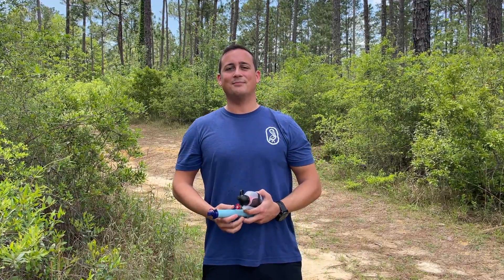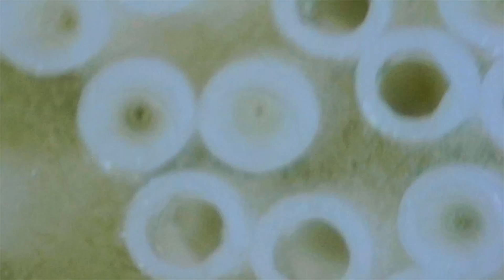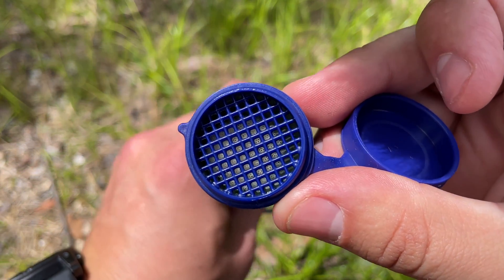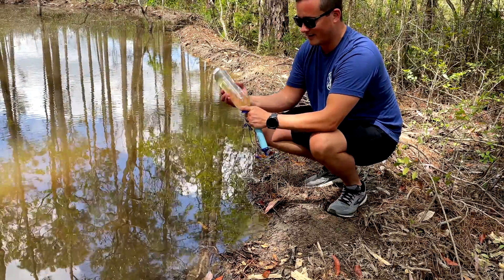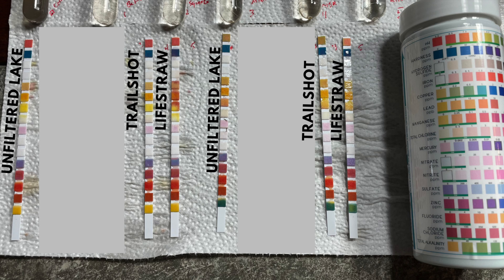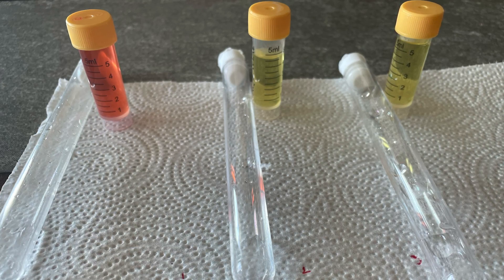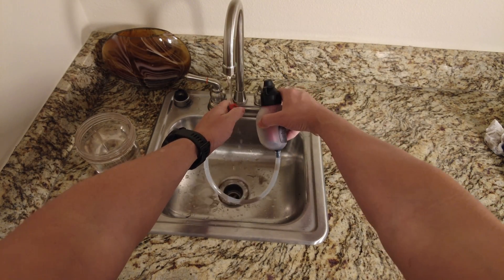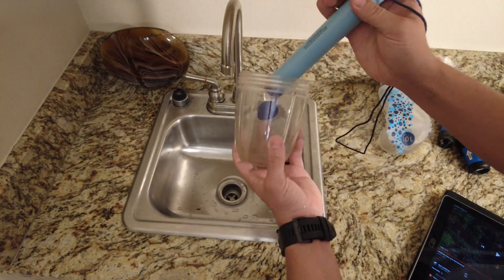Testing Trailshot Vs Lifestraw Filters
MSR TrailShot

MY NORMAL BACKPACKING FILTERS:
Katadyn BeFree
Sawyer Squeeze

As a follow up to the previous filter video I wanted to take a closer look at the other two non-traditional filters I used in the past.  Let's take a look to see if they provide any value as compared to the the Sawyers and BeFree we looked at in the previous review.

📷CAMERA GEAR WE USED MAKING THIS REVIEW📷
Cannon M50 Mark II
Movo VXR 10 Microphone
Peak Designs Camera Clip
Studio Tripod

00:00 Intro
00:34 Filter Capabilities
01:10 TrailShot Details
01:53 LifeStraw Details
03:14 Water Test Strips
04:14 TDS Testing
05:10 Bacteria Test
06:07 Cleaning the TrailShot
06:53 Cleaning the LifeStraw
07:21 Conclusion